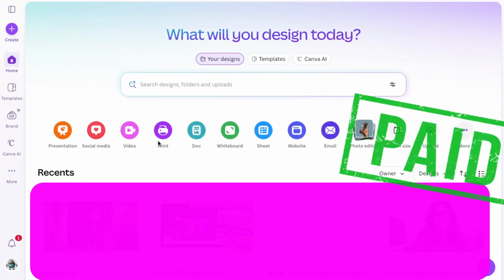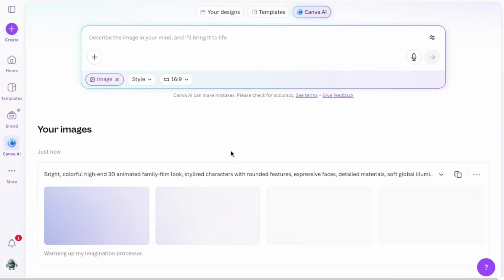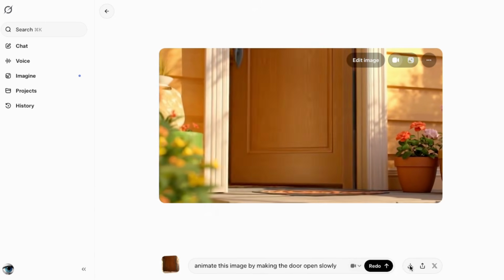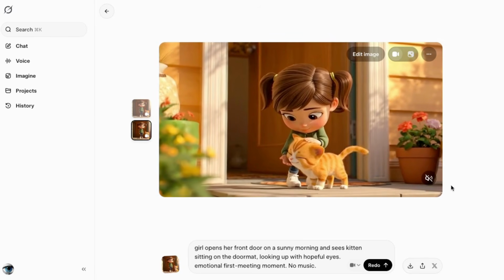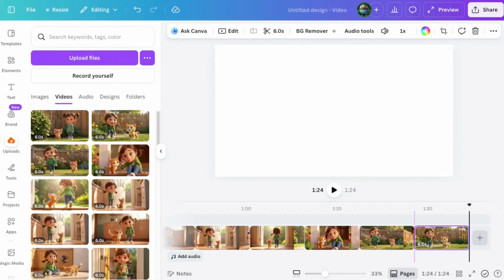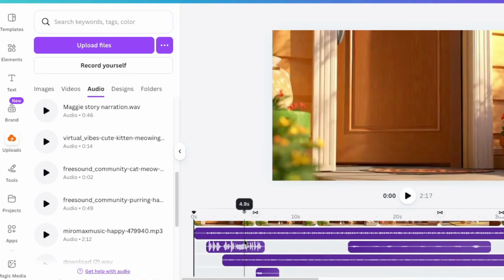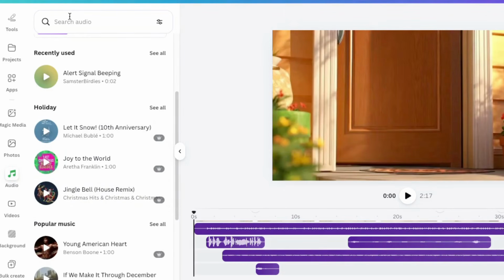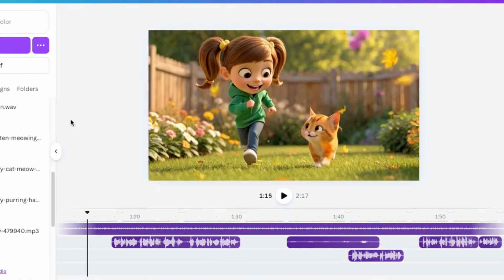Canva + Grok AI Turns Any Image Into a 3D Animated Story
In this video, I showcase the creation of an amazing animated 3D-style kid story, featuring a heartwarming interaction between a young girl and a cute kitten. This project leverages the power of AI to bring these animated stories to life effortlessly.

Turn Images Into 3D Animated Stories With Canva & Grok AI! Learn how to create engaging ai animation and compelling ai storytelling for your audience by watching this video or other on my AI channel. 🐾

How to Make a FREE 3D Animated Video Using Only Canva and AI!

Let’s be real—animated story videos can look complicated… until you use the right workflow. In this tutorial, I’m showing you my exact process for creating a fully animated story video using AI + Canva, from idea to final export.

I’ll walk you through how I:
✅ Generate story ideas and scene scripts with AI
✅ Create images in Canva
✅ Transform still images into video scenes
✅ Edit everything together in Canva
✅ Polish with captions, SFX, transitions, and music

How to Make 3D Animated Kids Stories in Canva & AI Without Paying a Cent!

If you’ve been wondering how creators are making high-quality animated videos without expensive software or advanced animation skills, this is your step-by-step blueprint.

This method is perfect for:
YouTube creators
Faceless channel builders
Kids content creators
Explainer or storytelling videos
Digital storytellers
Beginners learning AI video workflows

Tools featured in this workflow include AI writing, Canva image generation,  image-to-video animation, and final timeline editing.

TIME STAMPS:
00:00 - Introduction
00:53 - Writing the Story With ChatGPT
1:14 - Making the Images With Canva AI
2:40 - Making the Videos With Grok AI
4:24 - Editing the Video in Canva
6:04 - Adding Sounds in Canva Video
7:07 - Pixabay Sounds Tip
8:28 -  Watch the Newly Made Cartoon Animation With Me
10:46 - Conclusion

Join the Revolution:
Ready to create talking animations that stand out among the rest? Grab your computer or laptop, follow along, and let's get animated! Your audience will be amazed by what you can create.